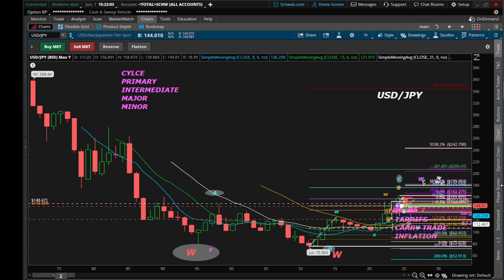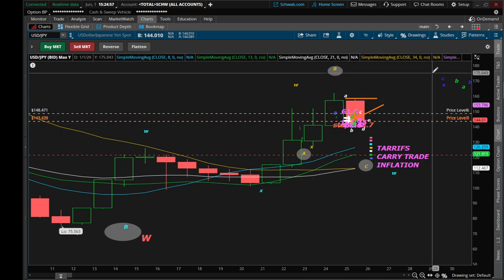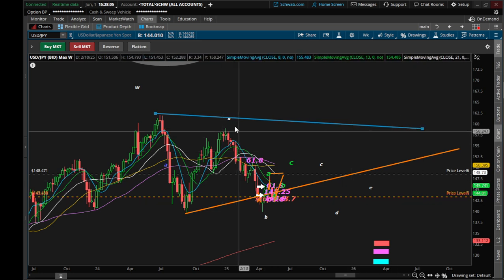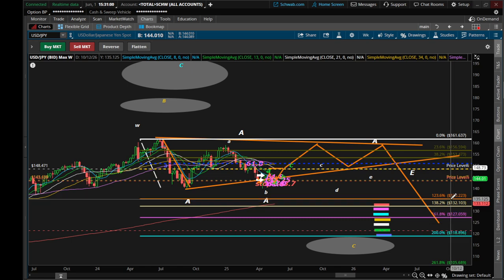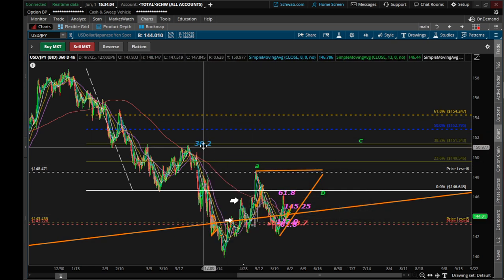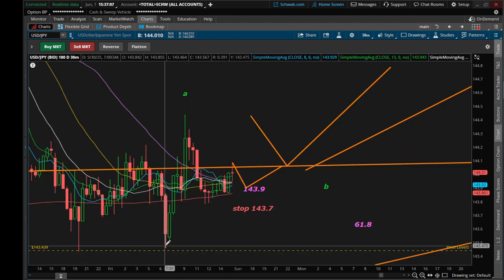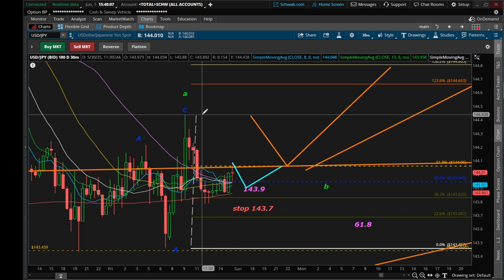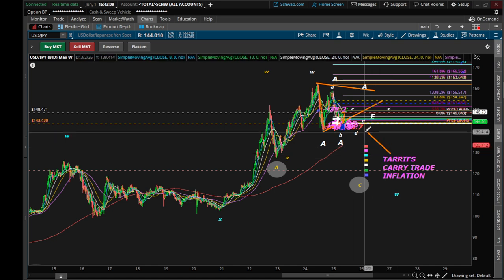USD/JPY 6/1/2025 CARRY TRADE FEARS!!!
LOOKING FOR A BREAKOUT!!!
ABOVE 150 BULLISH
BELOW 140 BEARISH